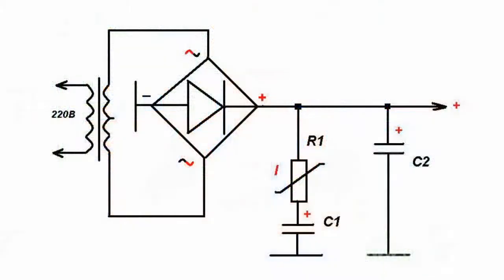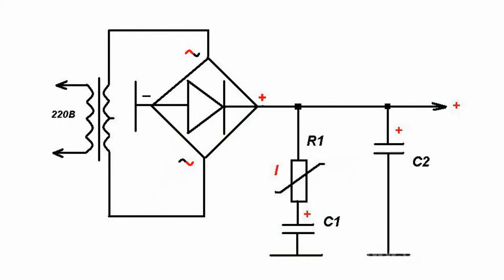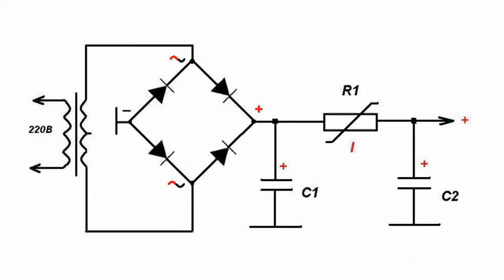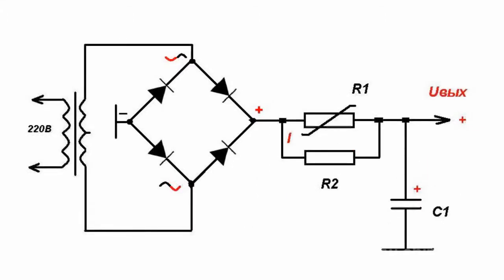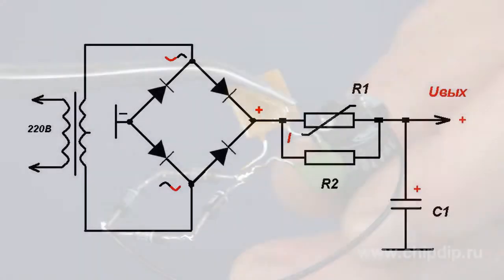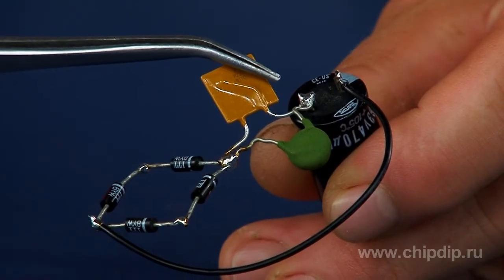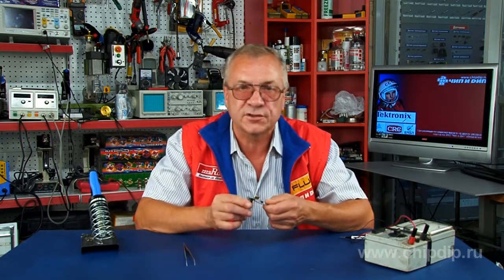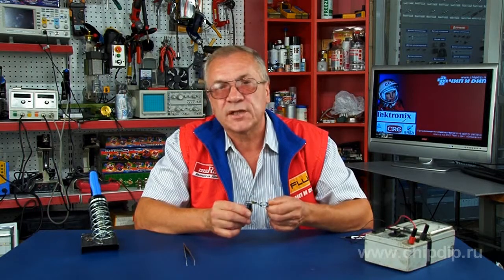Simple Diode Protection Circuits in Rectifiers ...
Simple Diode Protection Circuits in Rectifiers of Transformer Power Supply Sources       As a rule build-up of filter capacitors are used in order to bring the voltage ripple level in transformer power supply units to as low as possible. This is not the most efficient method, as at the time of connection the uncharged filter capacitors as a whole act as the short circuit for the rectifier diodes and the secondary transformer winding.       To limit the charge current of the filter capacitors, constructors often use current-limiting components that in the majority of cases get disconnected automatically.        One of the examples here is the parallel rectifier diode protection circuit, where capacitance 1 is connected in series to the resettable fuse.       The second option is the series diode protection circuit. In this case capacitors 1 and 2 are separated by the resettable fuse.  As result of the current pulse, these protection fuses temporarily disconnect the entire capacitors circuit, and then connect again in a certain amount of time.        The third circuit is diode protection at connection. Here a current-limiting resistor is added between the diodes and the filter capacitors. Mounted in parallel to the resistor is a resettable fuse that is designed for the maximum current flowing through the rectifier diodes.       With a pulse of the charge current, the fuse resistance increases, and the capacitors get gradually charged through the current-limiting resistor. Later the resistance of the fuse decreases. At the same time, resetting fuses protect the rectifier elements from overcurrent and short circuits.